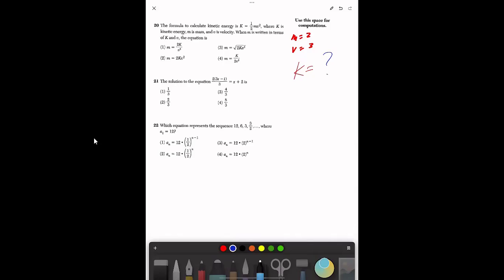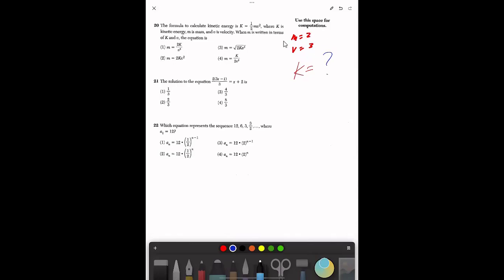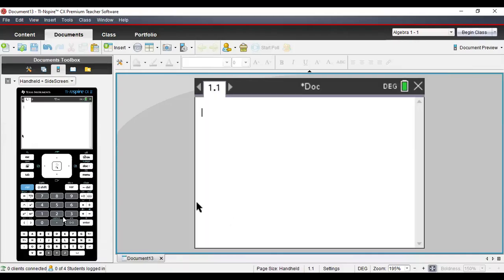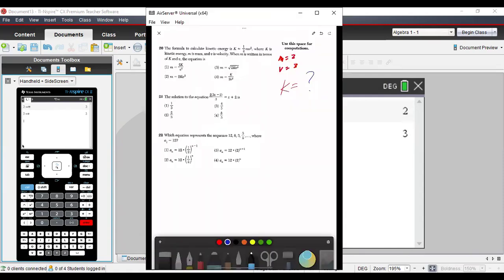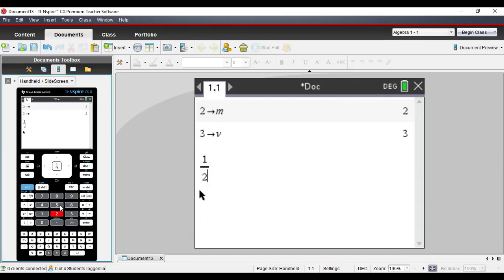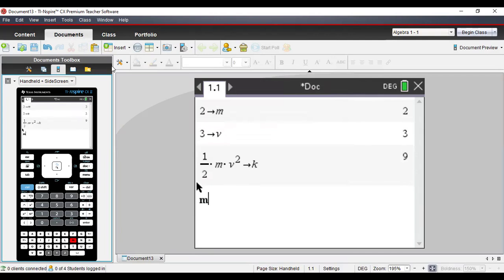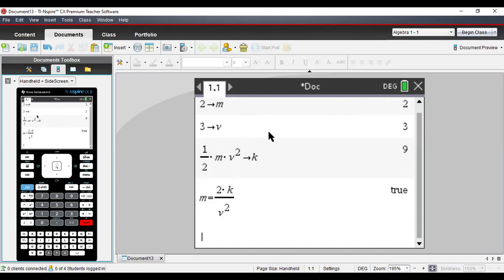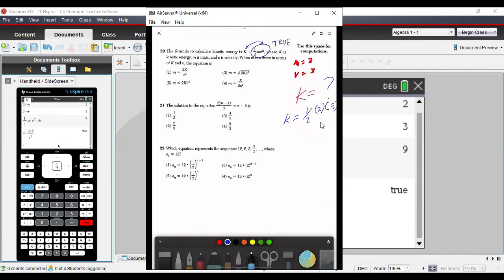June 2025 Algebra 1 Regents, Question 20